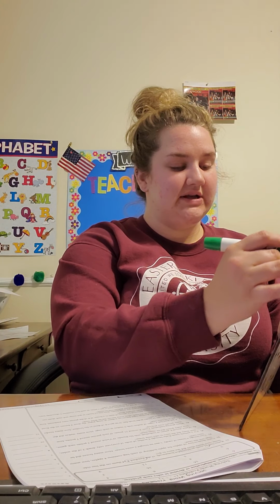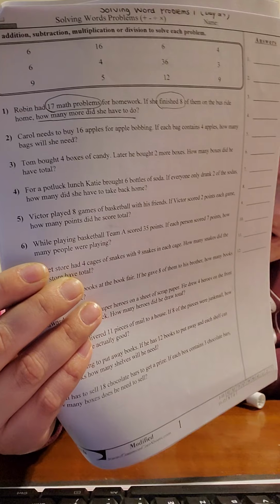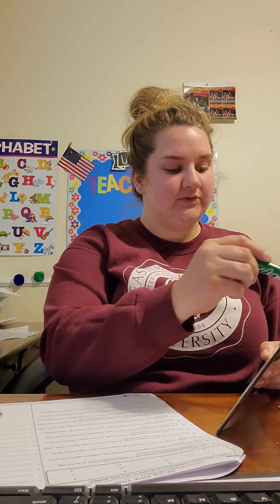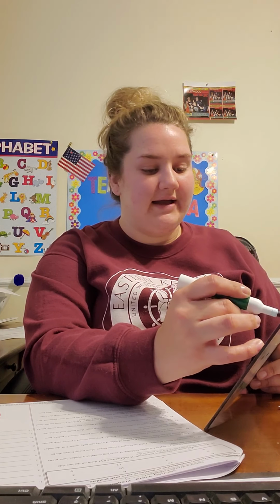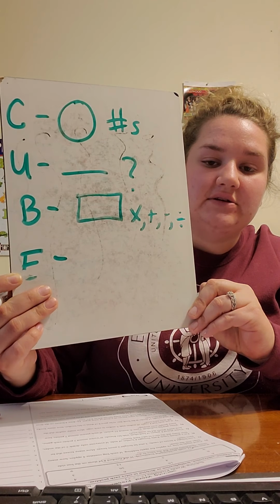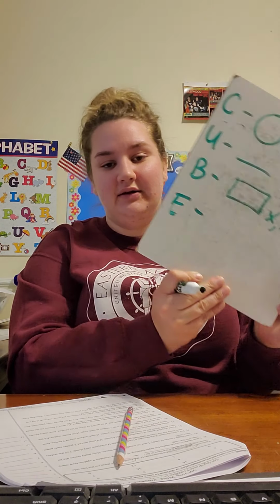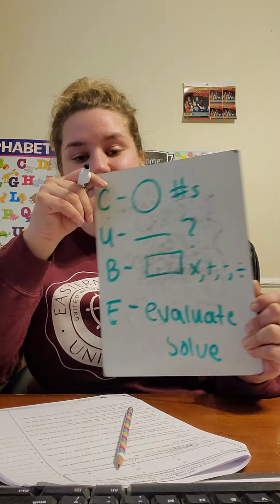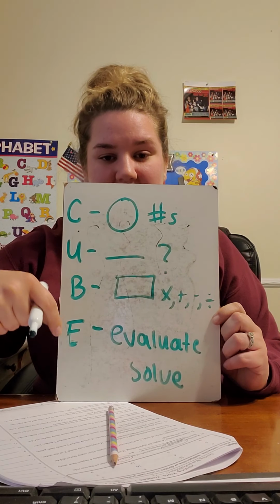NTI Day 24 Solving Word Problems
This video is a step by step guide to answering your 12 word problems. I also will introduce you to the CUBE strategy which helps break down word problems so that we can translate them to equations.